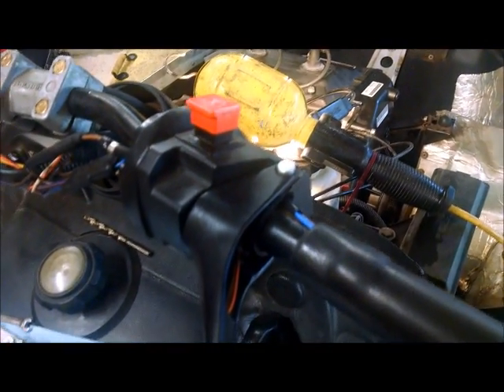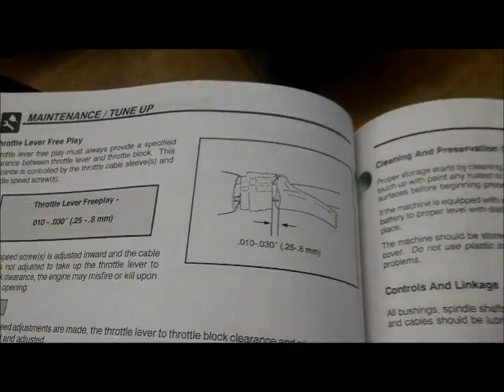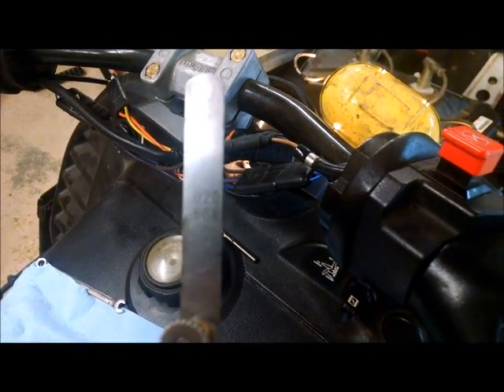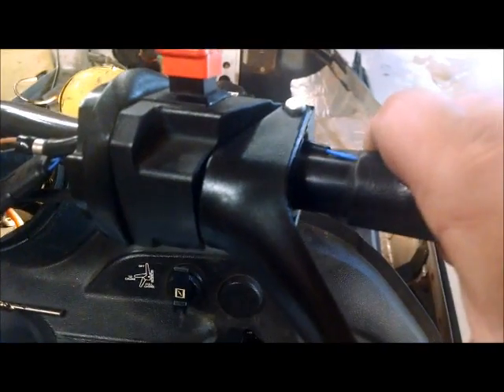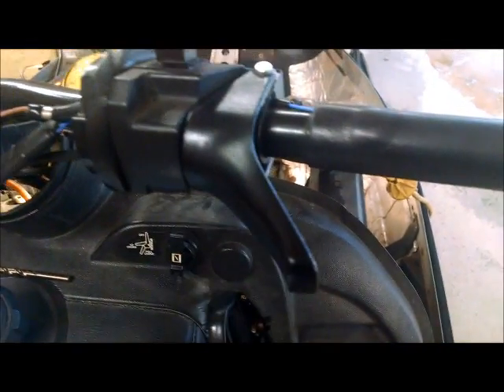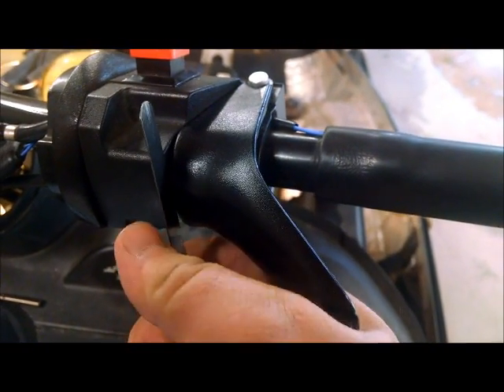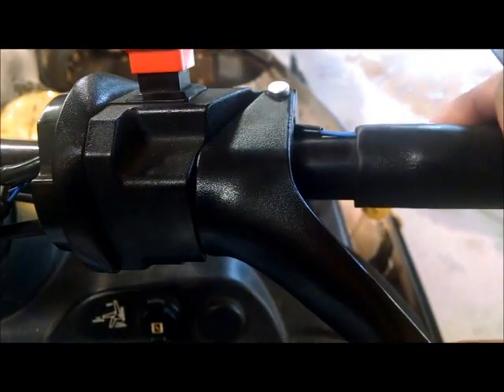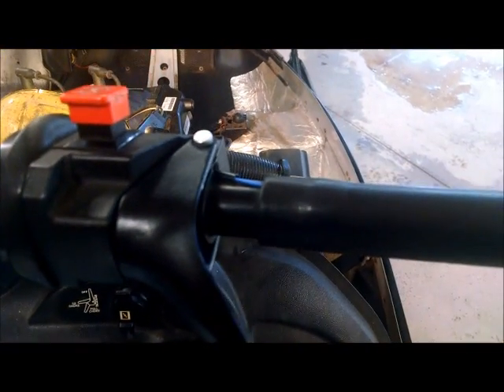Throttle Freeplay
Trying to figure out how to set the throttle freeplay on the Polaris.